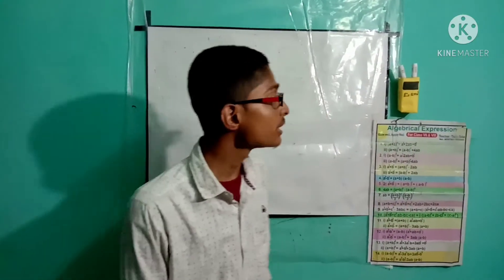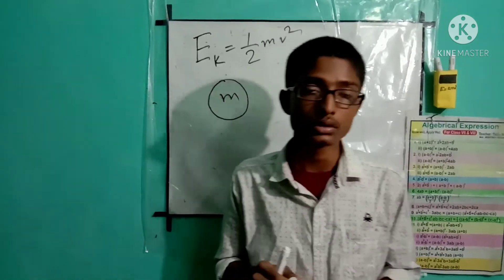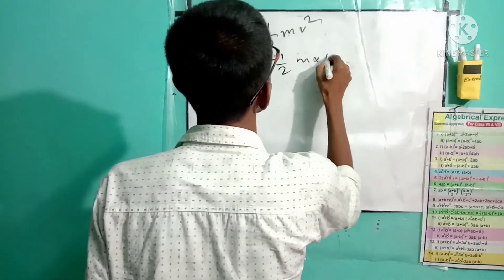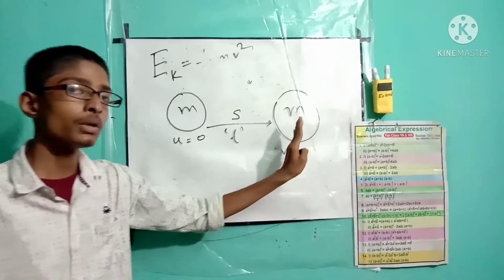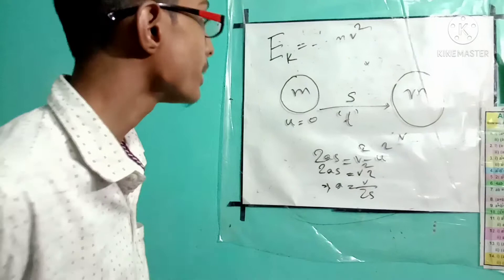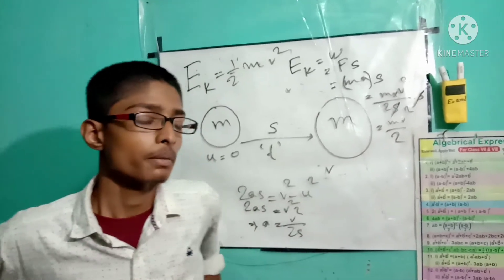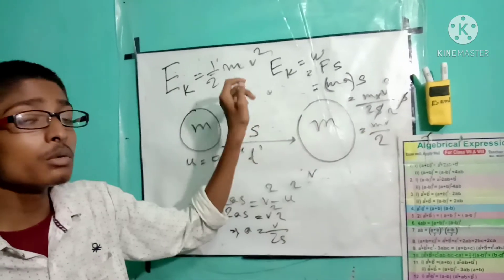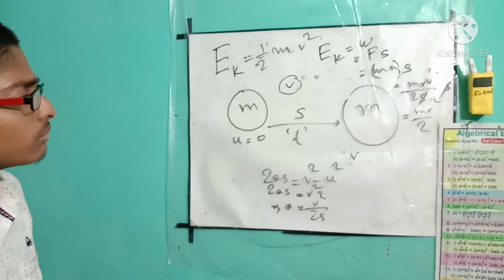The proof of k=1/2mv2! Kinetic energy formula-By The Curious Mind! Work power and energy||Derivation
We all know that the kinetic energy of a body is 1/2mv2.In this video ,we will try to proof this formula .

PROOF

 Consider a body of mass "m" starts moving from rest. After a time interval "t" its velocity becomes V.
If initial velocity of the body is Vi = 0 ,final velocity V(f) = V and the displacement of body is "d".

First of all we will find the acceleration of body. Using equation of motion

2aS = Vf2 – Vi2
Putting the above mentioned values
2ad = V2 – 0
a = V2/2d

Now force is given by
F = ma
Putting the value of acceleration
F = m(V2/2d)
As we know that
Work done = F * d

Putting the value of F
Work done = (mv2/2d)(d)
Work done = mV2/2
OR
Work done = ½ mV2

Since the work done is motion is called "Kinetic Energy"
i.e.
K.E. = Work done
OR
K.E. =1/2mV2(proved)

Derivation of Kinetic Energy

Kinetic Energy

Derivation of Kinetic Energy | Class 9 | Work Power and Energy,

And if you have any question of nature's infinite mysteries, you can comment me in the comment section I will try to answer or solve it.

At last, “Be Curious, Be Busy!”